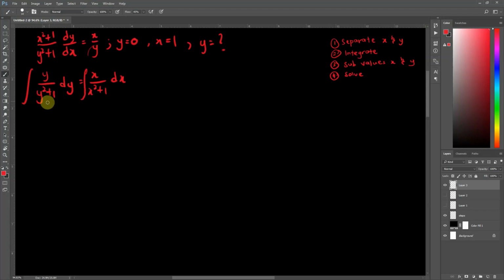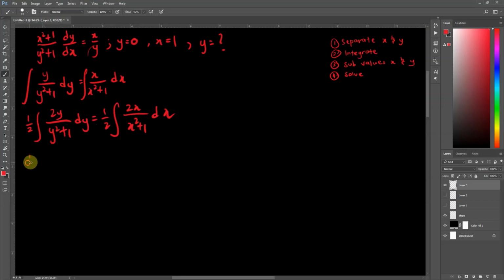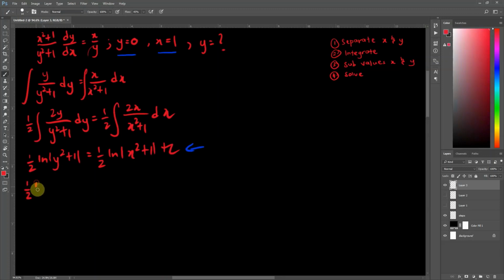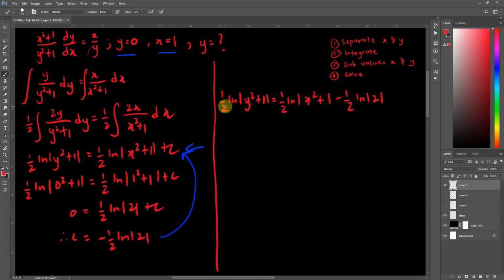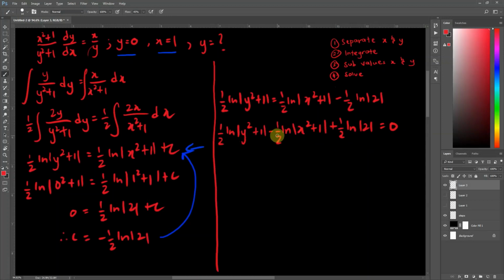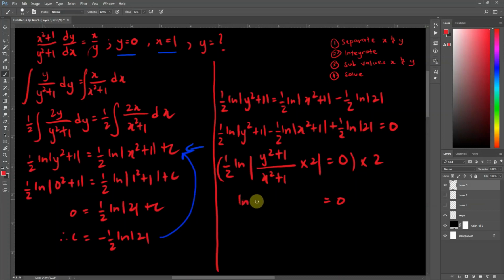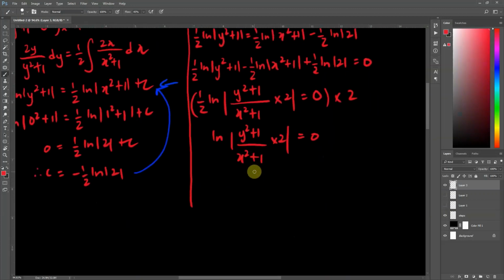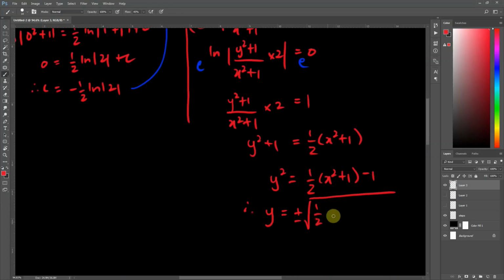Another example Particular Solution